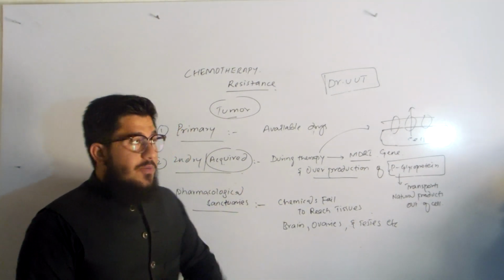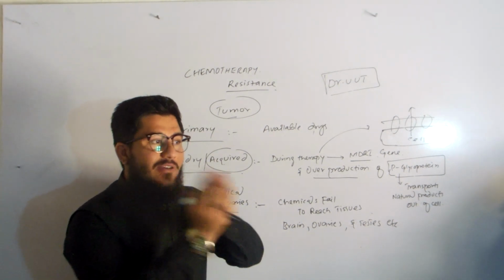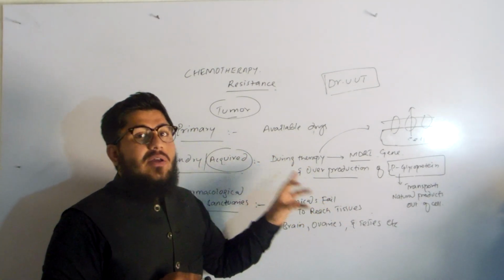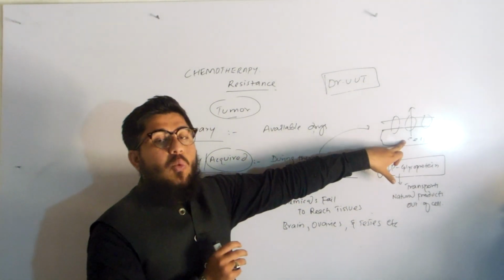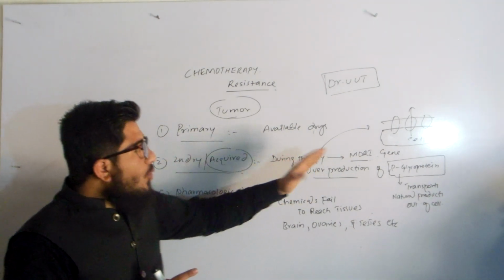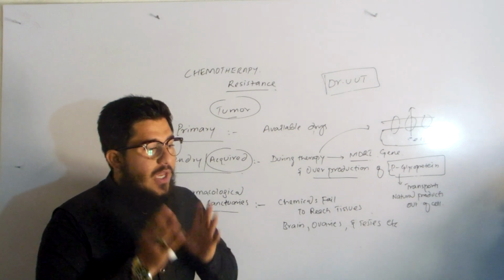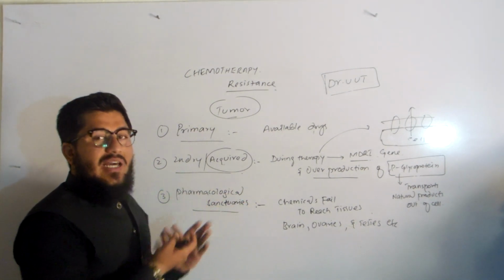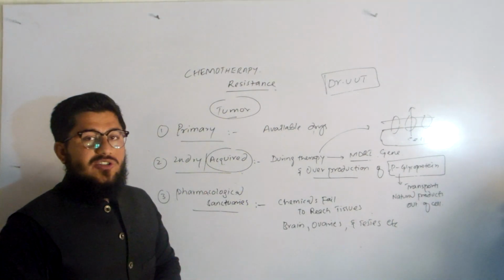Anticancer #3 chemotherapy resistance English by dr uut